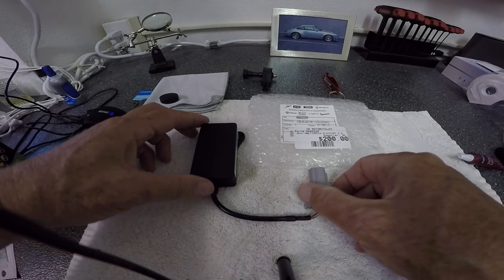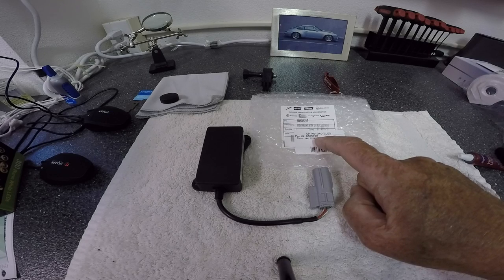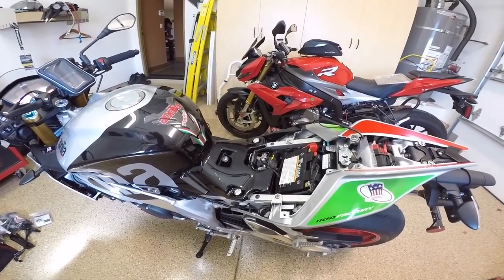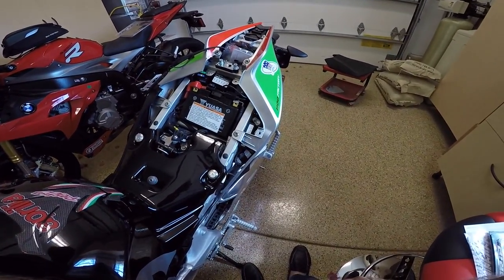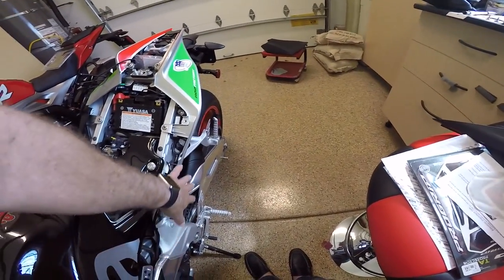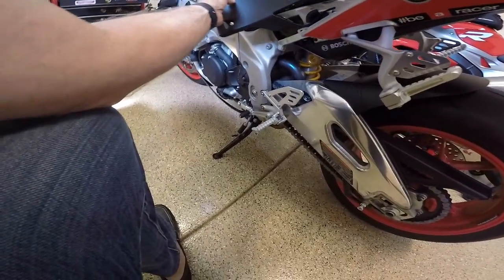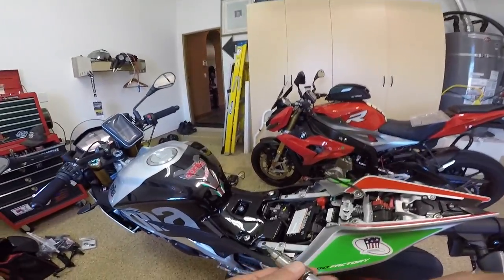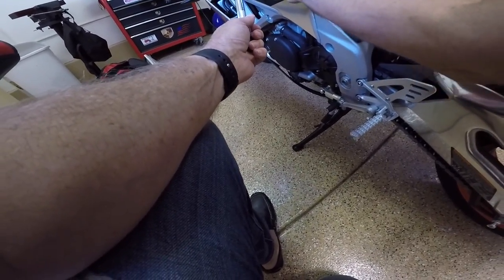Installing Aprilia PMP unit on a 2017 Tuono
I was installing the Aprilia PMP Bluetooth module on my 2017 Factory Tuono when it occurred to me that others may be interested to see the process. So, this is a bit of a patchwork...but I hope it can be of help to the community!